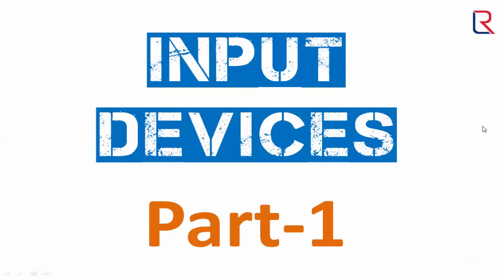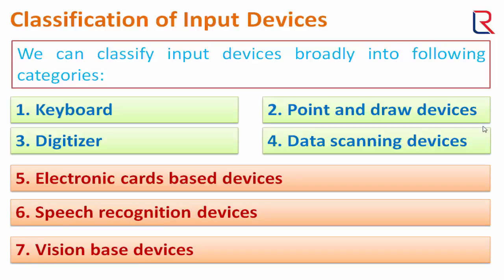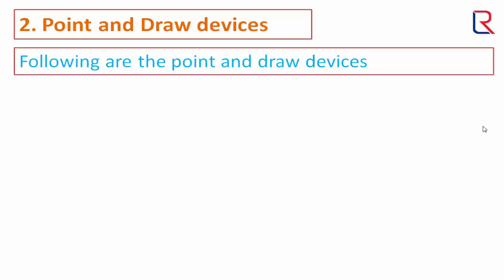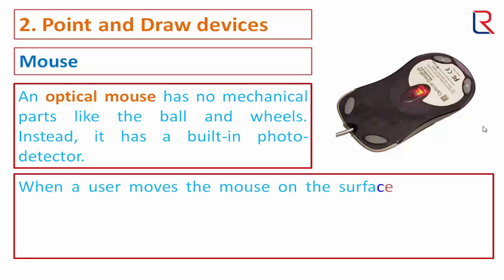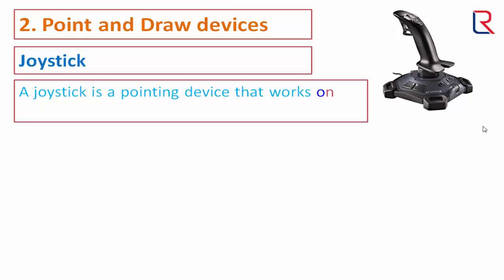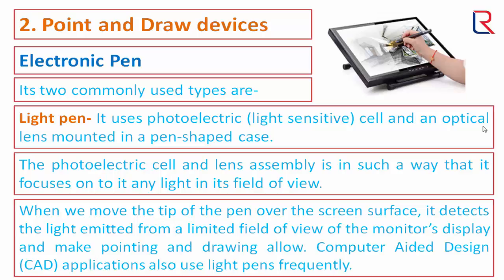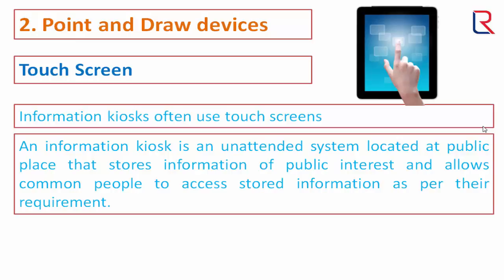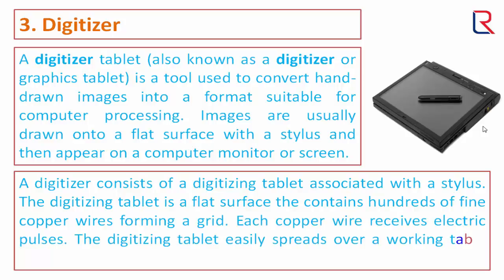Input Devices of Computer Part-1 | Learners Region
Input Devices of Computer Part-1 | Learners Region | In this video you will see input devices of computer like mouse, keyboard, joystick, touch pad, trackball and light pen. with the help of this video you can learn about what are input devices and get knowledge of mouse, keyboard, joystick, trackball, light pen and touch pad. In Part-2 video you can see some more. you can watch part-2